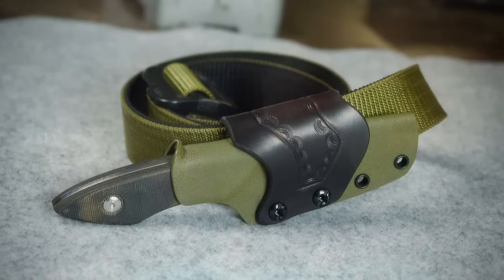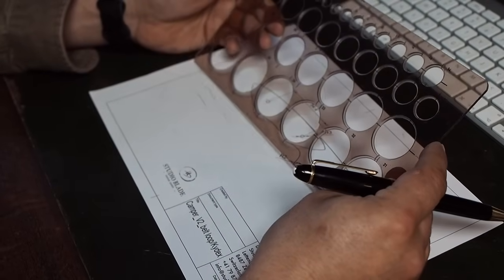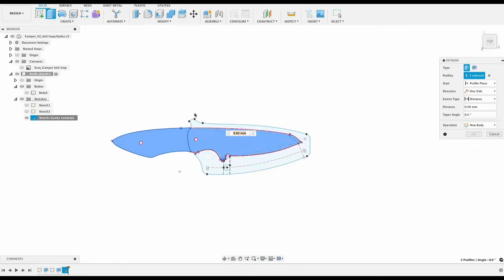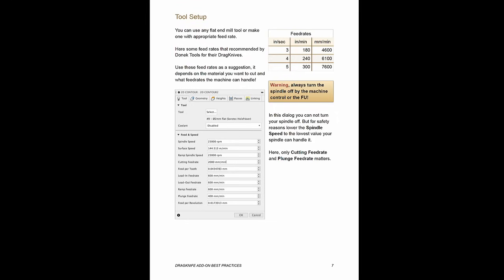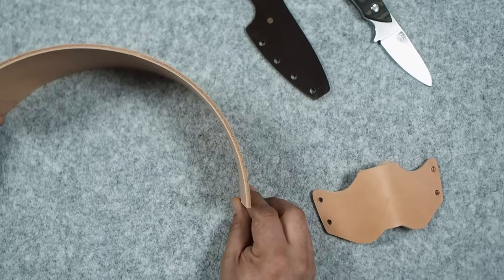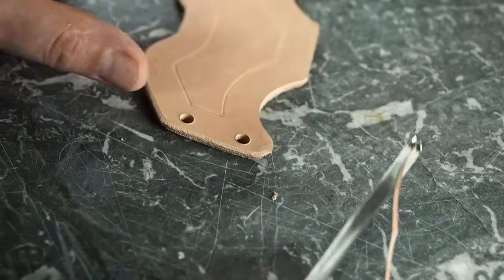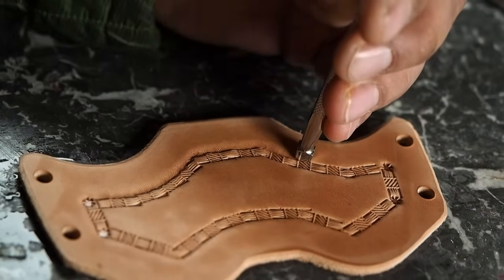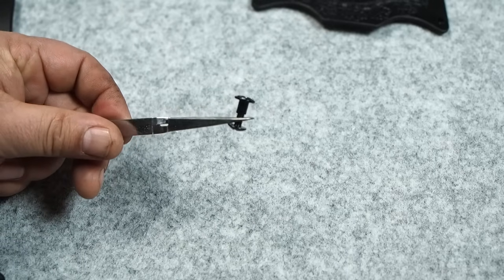THE BATWING BELTLOOP. Leatherwork on a CNC! How I do it.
Breaking down my workflow for working with leather and Kydex with the help of a CNC machine and Fusion 360!

here's the link to the DONEK Tools post processor;